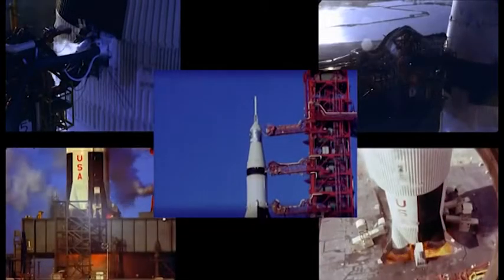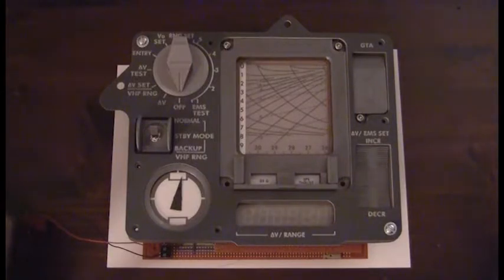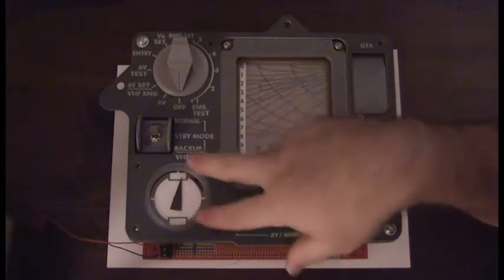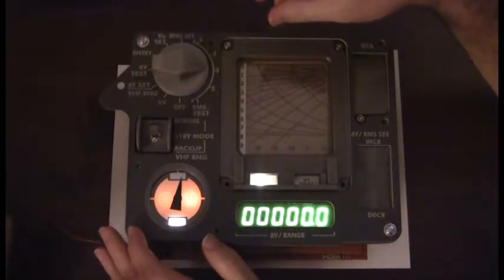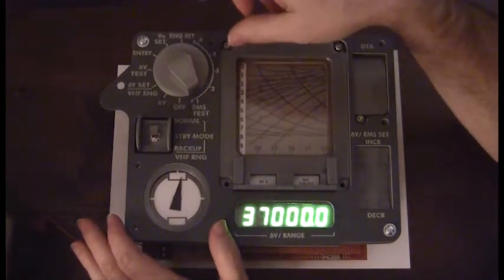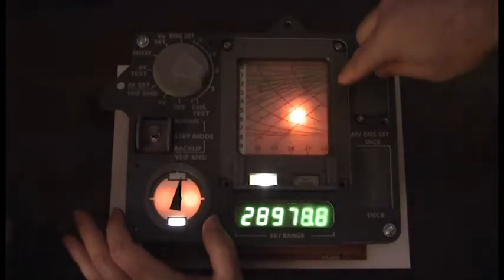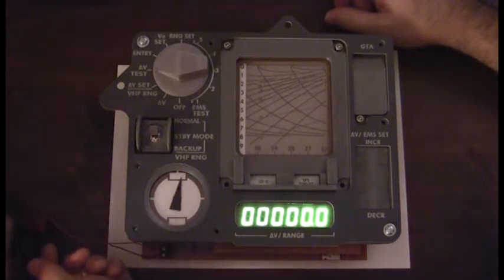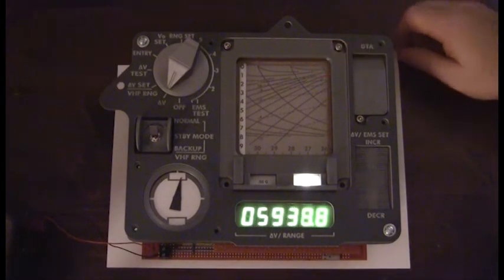Demo of the Entry Monitor System (EMS) Simulator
Demonstration of the operation of the Entry Monitor System (EMS) simulator I designed and built to be installed in the control panel of the Apollo Command Module replica being built for the Apollo Education Experience Project.  The EMS was used to monitor the speed, G-forces, and other parameters of the CM during re-entry into the Earth's atmosphere, among other functions.  This simulator approximates a number of these functions.